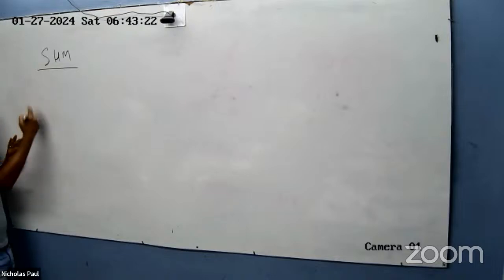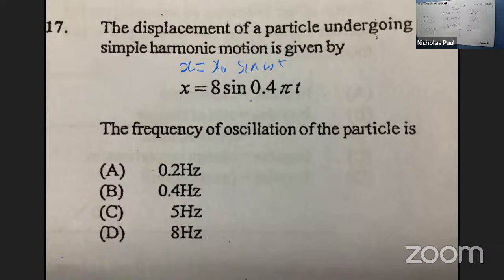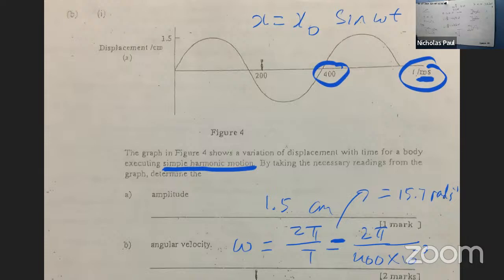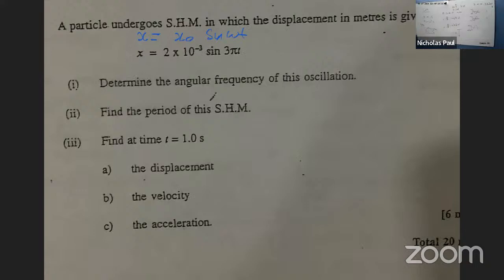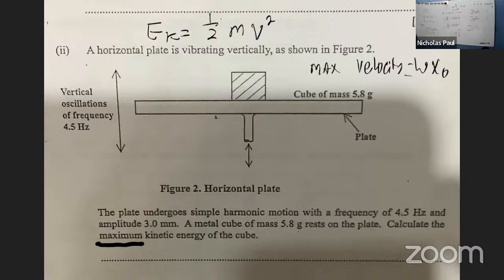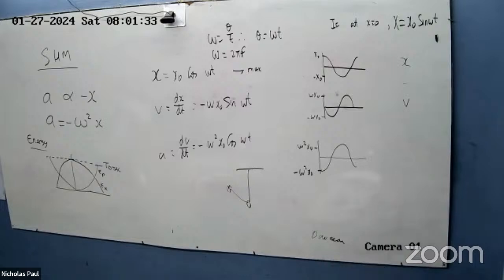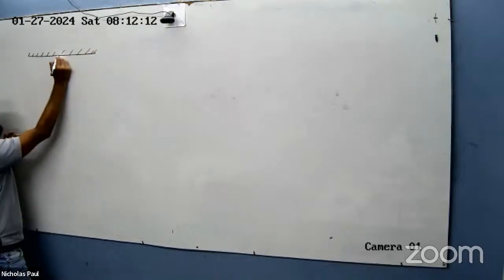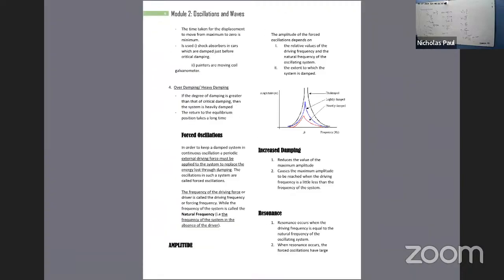Unit 1 Physics Simple Harmonic motion